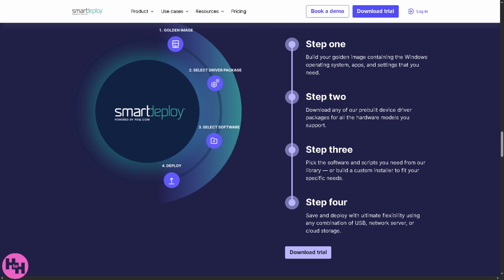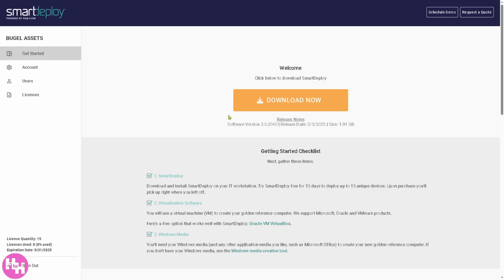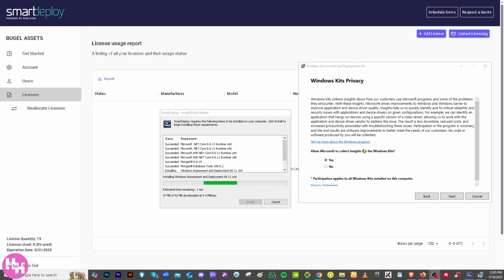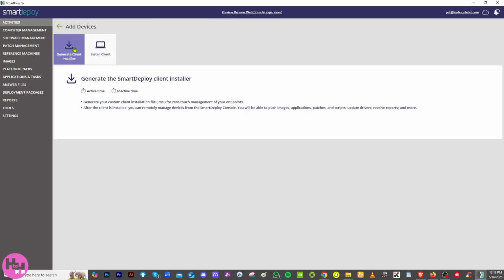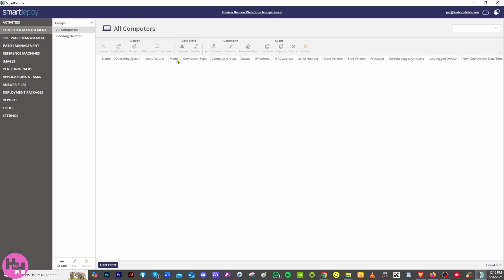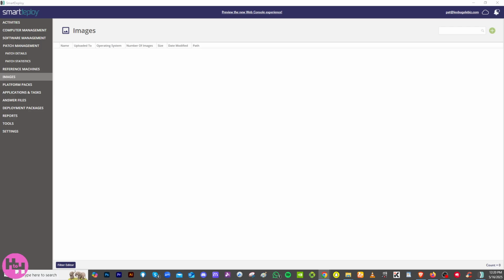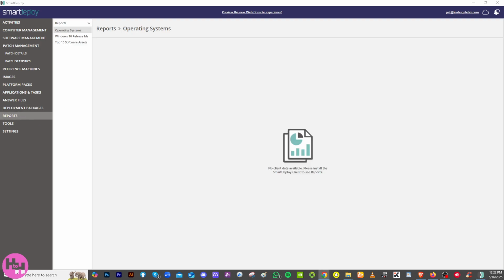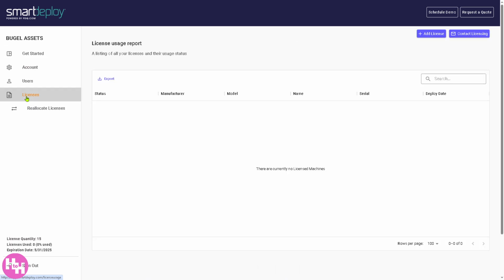SmartDeploy Tutorial for Beginners | SmartDeploy Setup & Demo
In this beginner tutorial and training video, we show you how to install and use SmartDeploy CRM software.  We show you how to create an account and get started, how to use all of the core features in this demo, and give quick review of the software.